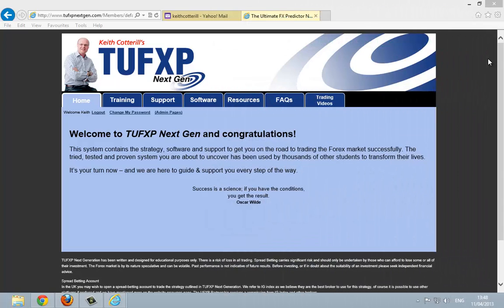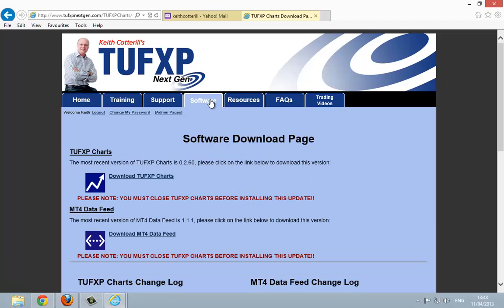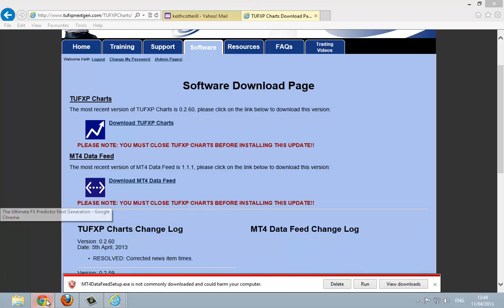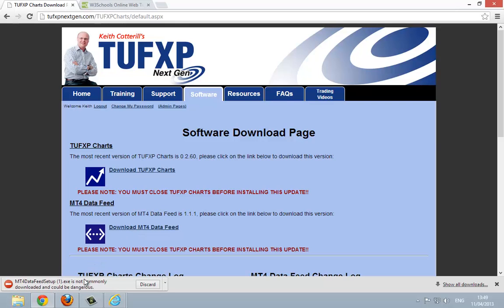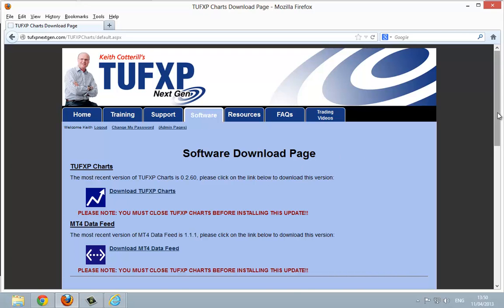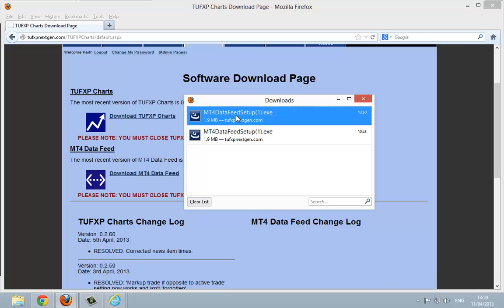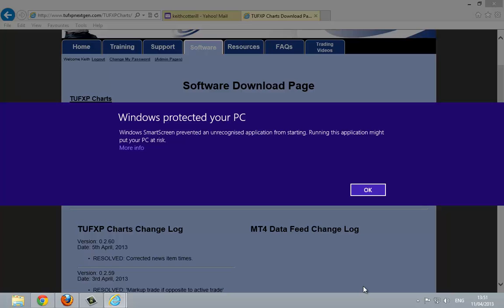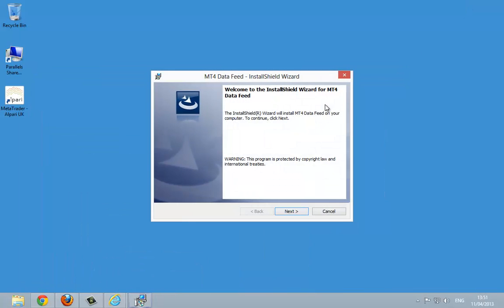Module 3 - Downloading And Installing The TUFXP:MT4 Data Feed - Part 1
This video show you how to download the TUFXP:MT4 software so you can use the data within TUFXP Charts.